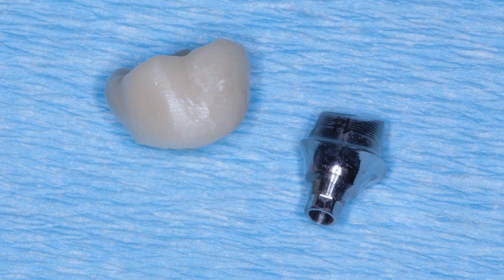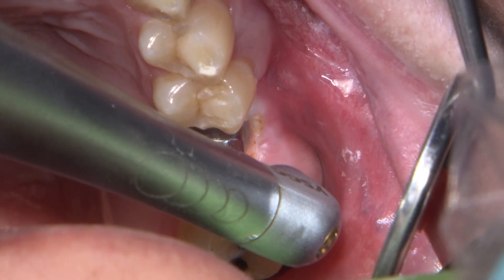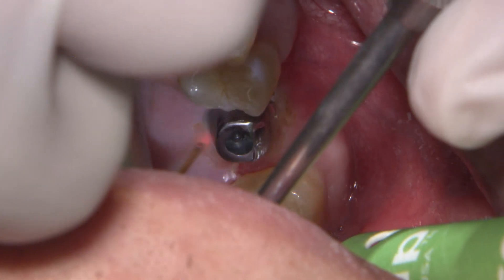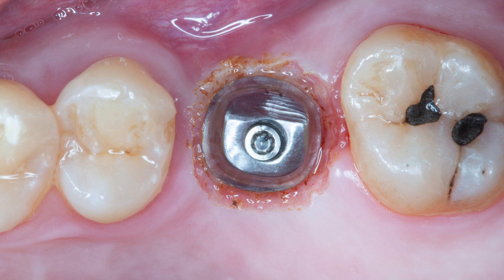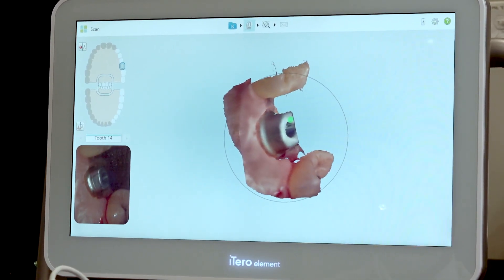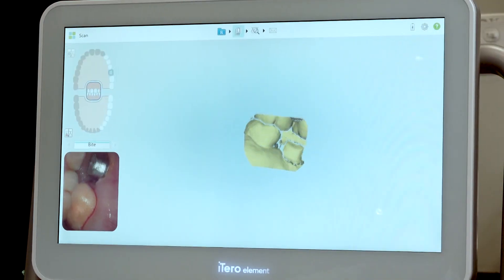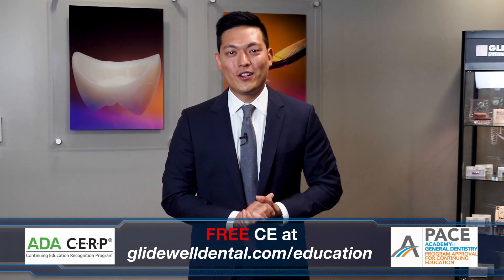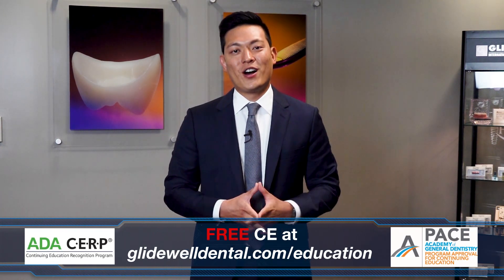How to Take a DigitalImpression of a Custom Abutment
⏱ TIMESTAMPS⏱
0:00 - Intro
0:11 - Seating of custom abutment
0:36 - Soft tissue recontouring
1:37 - Custom abutment scanning
2:27 - Want FREE CE Credit?

This video will review best practices for taking an accurate digital impression of a custom abutment.